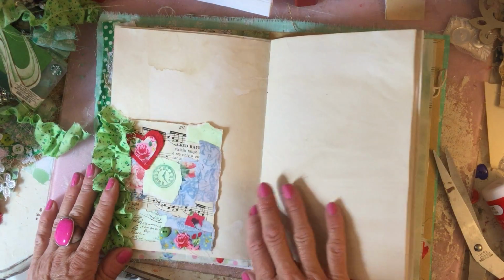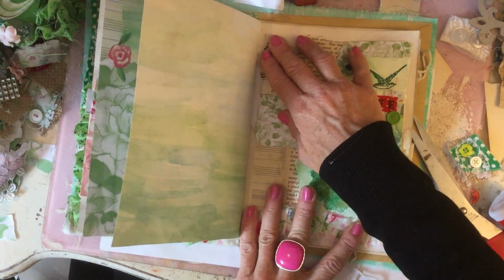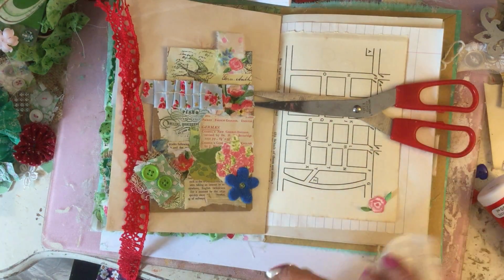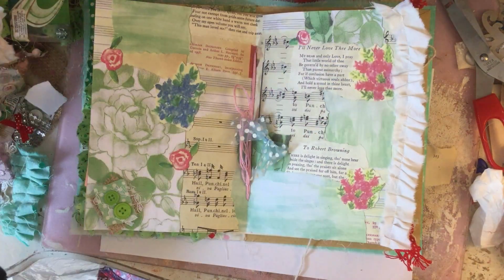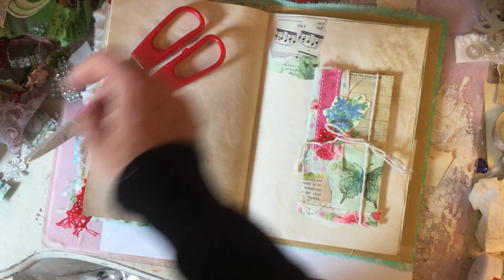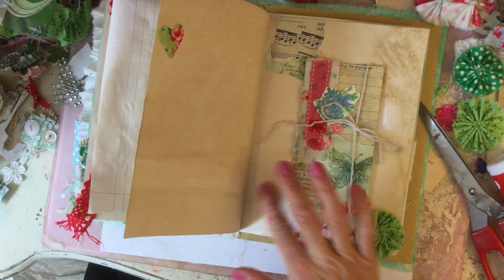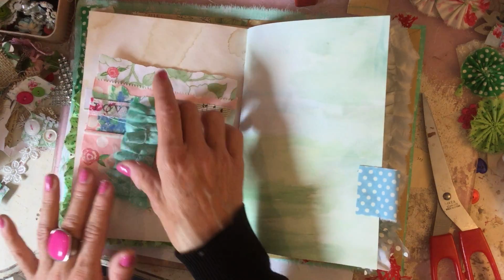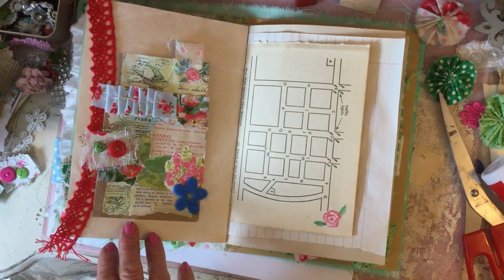Craft with Me - More Filling a Journal - Collage FINAL Installment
CRAFT WITH ME!

Hi guys - so this is the final instalment of my collage sequence videos. I am continuing filling the journal with all the lovely pockets, tucks, ruffles and other embellishments that we made. I just have a few finishing touches left to do, which I am going to do in slow time off camera so that there are some new things for you to see when doing the final flip through. I hope you have enjoyed the collage videos, I have had lot's of fun and have learned some new things. Thank you so much, Tina x